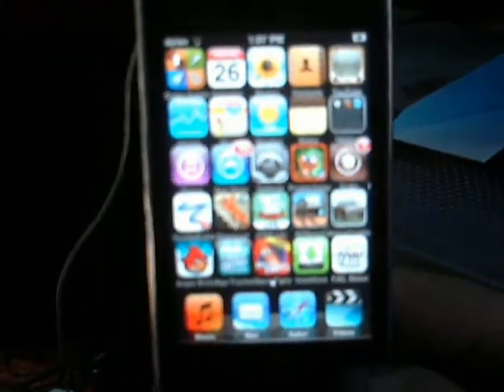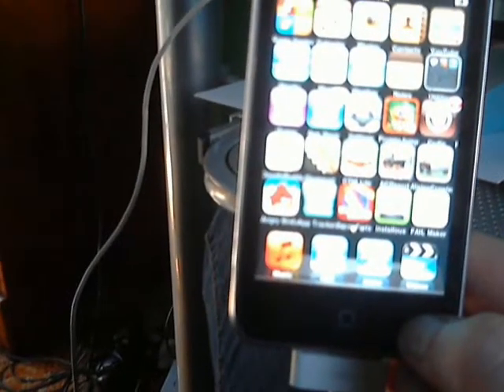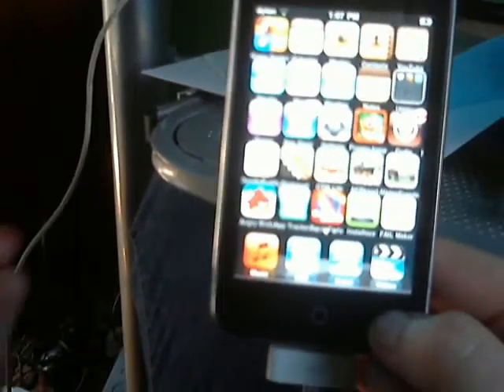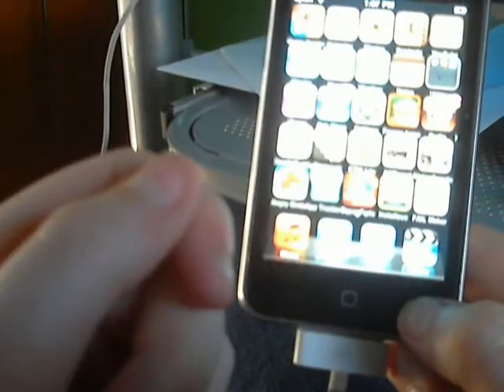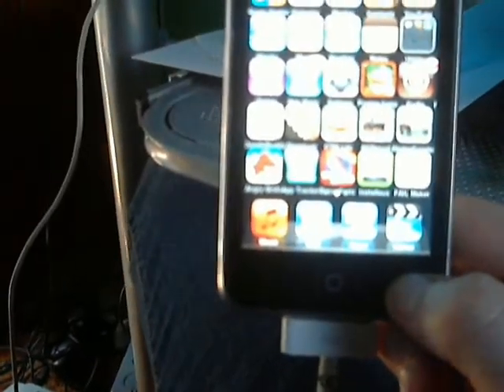How To Delete Themes from winterboard easily. (iFile)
sorry about the crappy quality